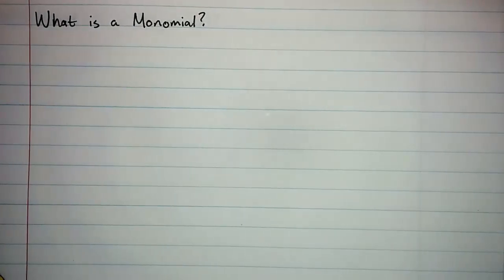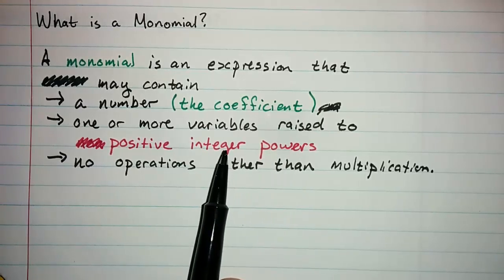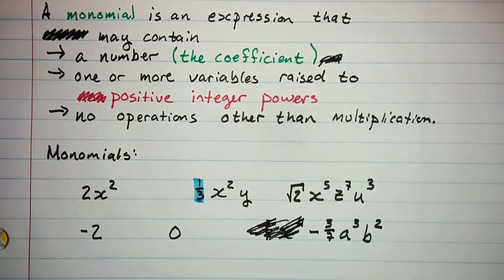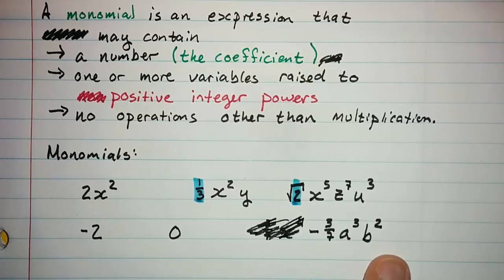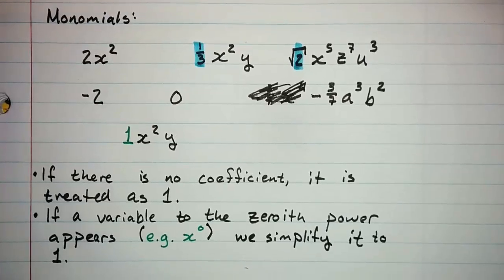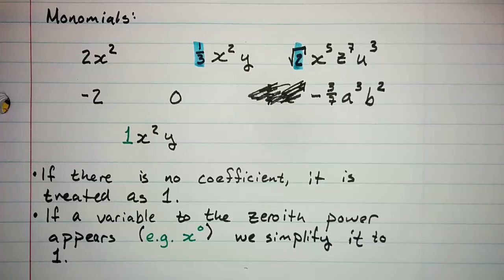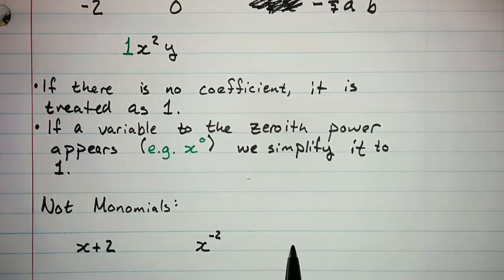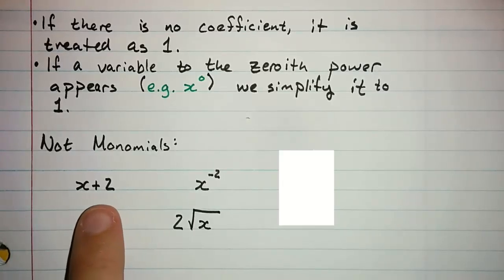5.1.1 - What is a Monomial?